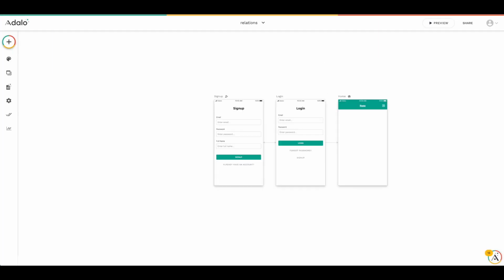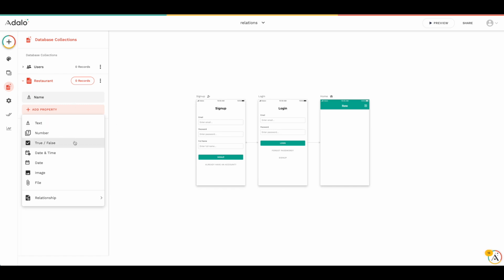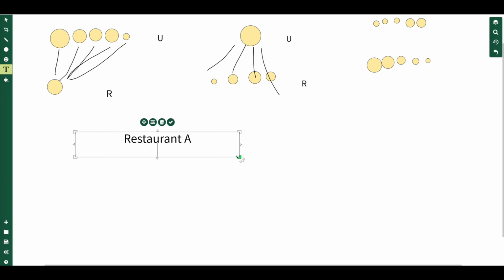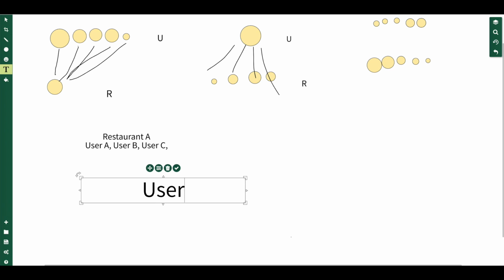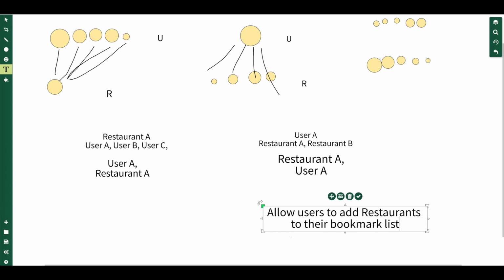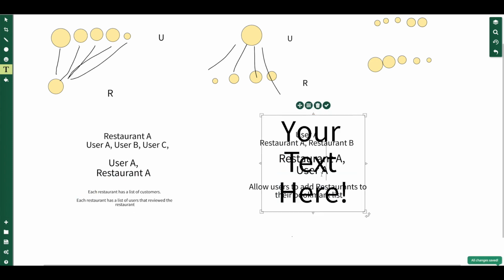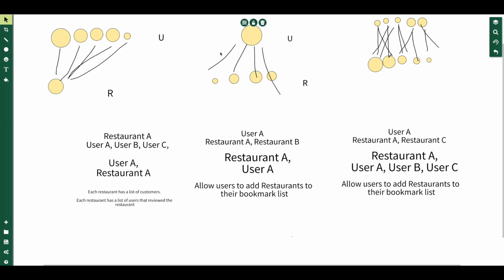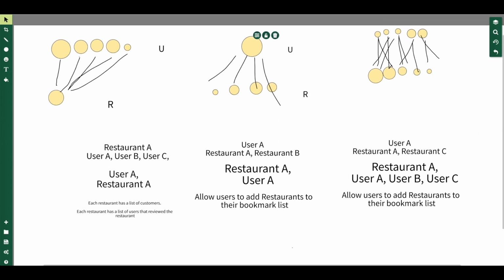How Adalo Database Relations work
In this tutorial we will take a look at the different relationships that you can create between collections in your database. We will explain all 3 relationship types and will give real life examples for each of them